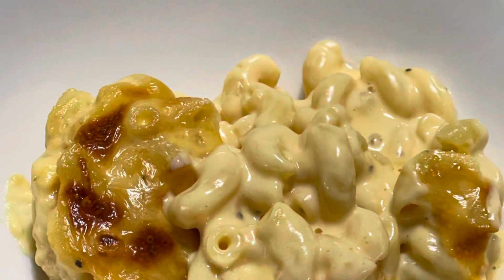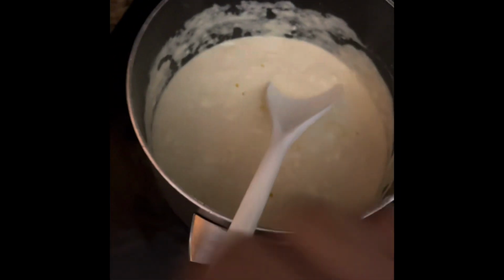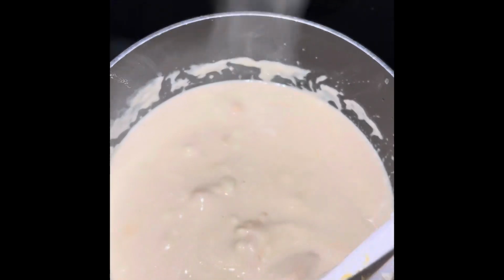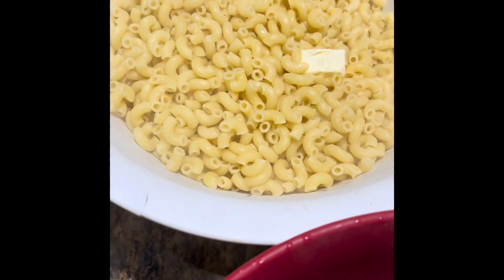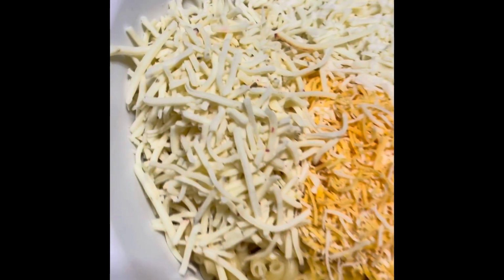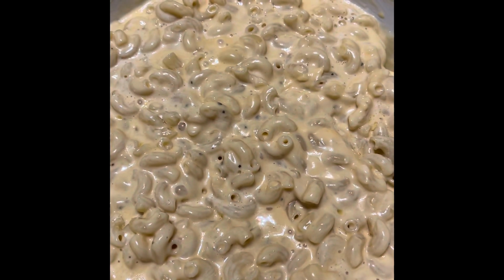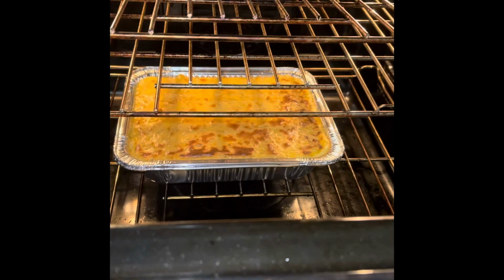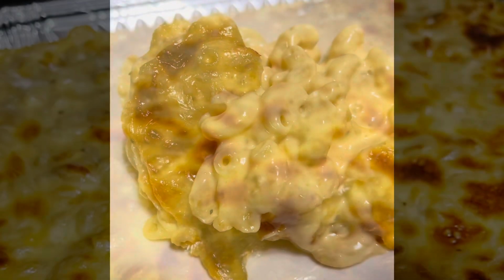My Colon Cancer Journey Mom’s Macaroni & Cheese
MOM’s Macaroni & Cheese Instructions

1 lb box Macaroni Noodles

2 sticks butter
1 cup Mozzarella Cheese
1 cup Pepper Jack Cheese
2 cups Colby Jack shredded Cheese

1 pkg Philadelphia Cream Cheese
8 oz box Velveeta Cheese
1 Can Carnation Evaporated Milk

1/4 teaspoon black pepper
1/4 teaspoon onion powder
1/4 teaspoon garlic powder
1/4 teaspoon garlic & parsley salt
1 tablespoon salt

2 eggs
1 cup whole milk

Detailed Instructions

bring water to a boil
 add 1 tablespoon if salt (this helps get your noodles seasoned) Add Marconi noodles to boiling water stir then lower to 5 and let it simmer boil uncovered until noodles are tender  ...

In a large bowel put in 1 stick of butter once noodles are done drain off all of the water then add hot noodles on top of you butter...add 2 cups Colby jack shredded cheese, add 1 cup mozzarella cheese and 1 cup pepper jack cheese to your noodles and stir cover bowl with foil ...

grab a small non-stick pot add 1/2 stick of butter 1 package of Philadelphia cream cheese and 1/4 block of velvets add 1 can of carnation milk and stir till creamy(you will have to babysit this step)

ok once it’s creamy no lumps at all add to your bowl...

grab a cup crack two eggs in it and whip the eggs add black pepper, a pinch of garlic salt, a pinch of season all, a pinch of onion powder and mix it with the eggs then fill cup with whole sweet milk and stir add that mixture to bowl

.. stir real good ... pour in pan and sprinkle rest of Colby & Jack Chester over top of you pan bake on 375 degrees for 15 mins